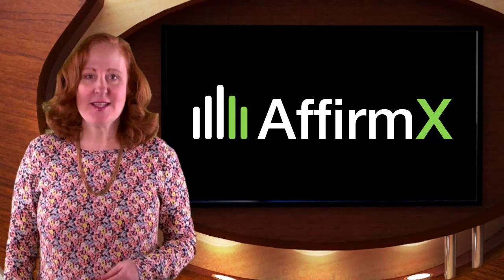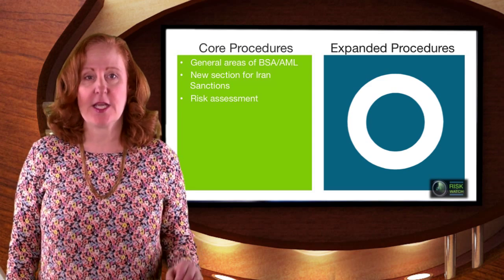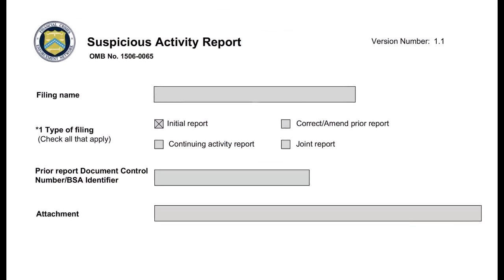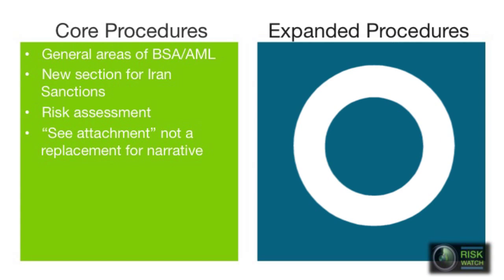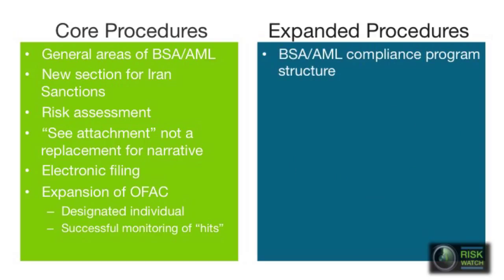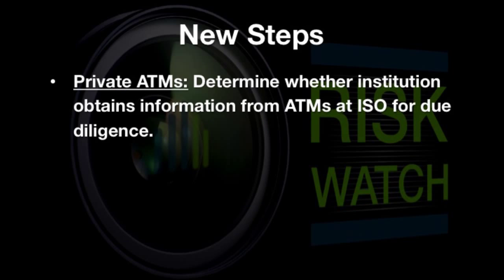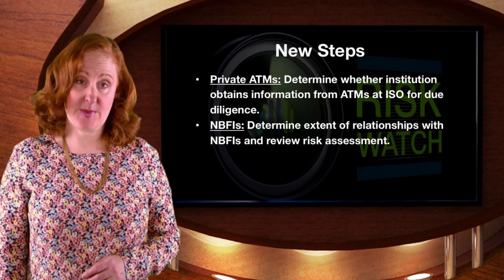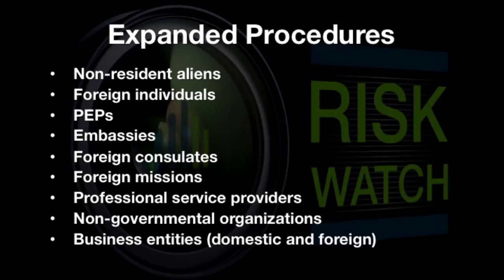Risk Watch 42: The New BSA/AML Examination Manual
It's been nearly half a decade since the FFIEC and FinCEN have released a new update of the BSA/AML Examination Manual. In this video, AffirmX's senior analyst, Coppelia Padgett, provides an overview of critical changes.